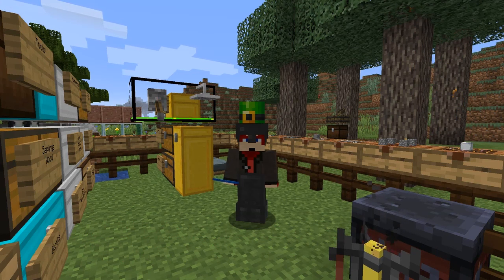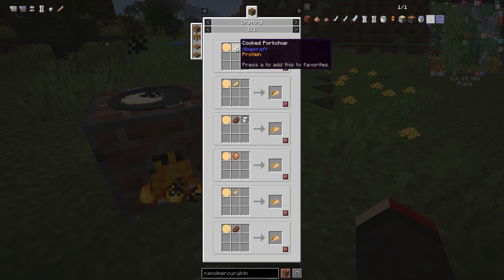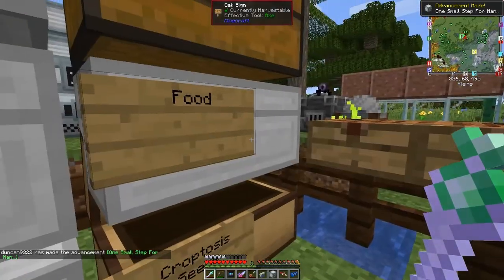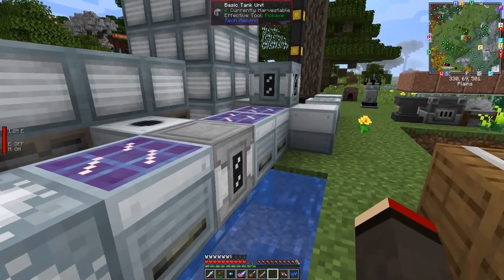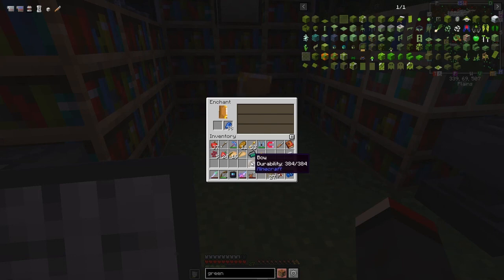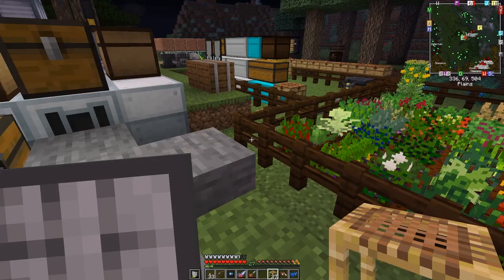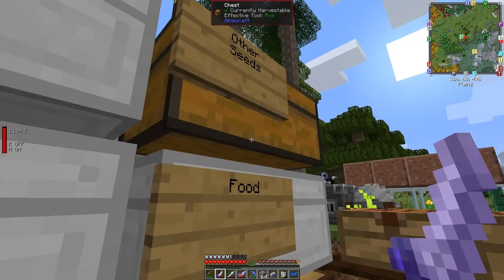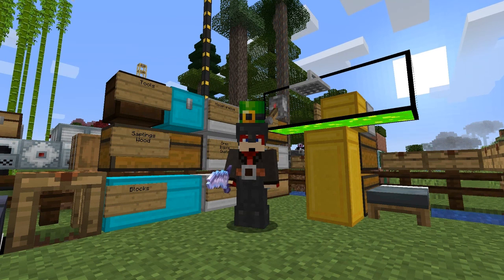All of Fabric 3 #12 - Tech Reborn NanoSaber, Gas Turbine, TacoCraft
Craft a brick furnace, a Comal and cook some tacos. Upgrade the tool charging with a MFE and add a Gas Turbine to the generators. Have a quick look at Tech Reborn's Greenhouse controller. Process iridium ore for platinum dust, craft a Lapotron crystal and a NanoSaber. We enchant the NanoSaber and a bow. Test the bow and sabre on a few mods. Find a mimic and get some artefacts.

This video is my twelfth episode of All of Fabric 3 for Minecraft 1.16.5

00:00 Intro
00:22 Brick Furnace
01:13 Dough
02:12 Tortilla
04:37 MFE
06:00 Methane
06:27 Gas Turbine
09:30 Greenhouse controller
11:09 Mercury Cell
12:37 Iridium
15:42 Lapotron Crystal
16:32 NanoSaber
18:34 Nourishment
20:50 Enchanting the NanoSaber
22:28 Weapon Testing
32:54 Mimic
35:10 Outro